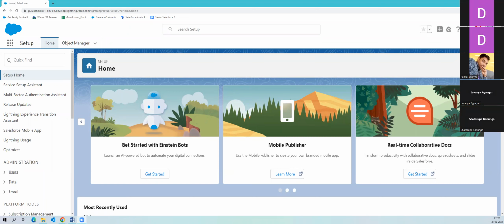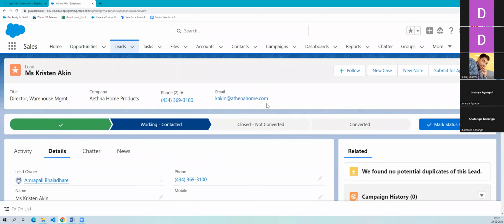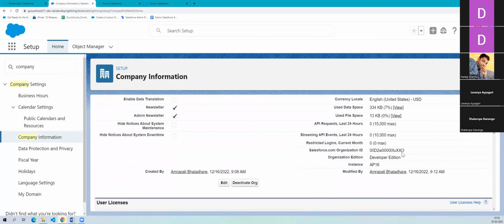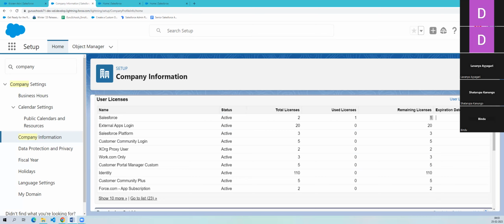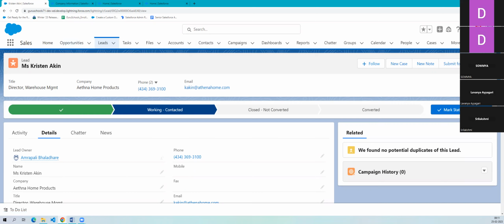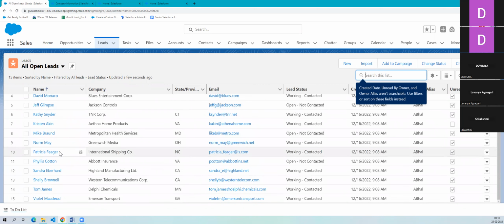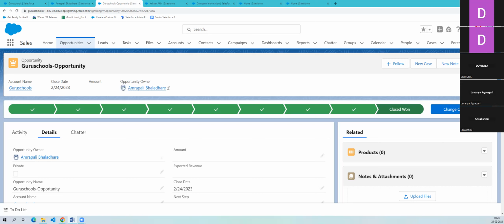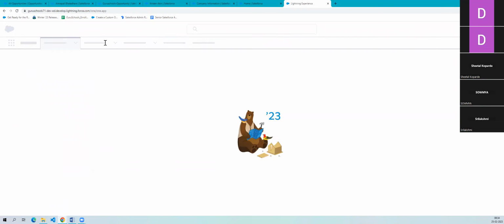SDFC ADMIN & BA BATCH 12 Day 02 Recording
Topics:  CRM Overview, Salesforce Classic & Lightning User Interface - Look & Feel with Best Practices.